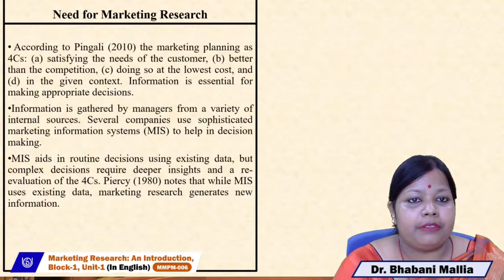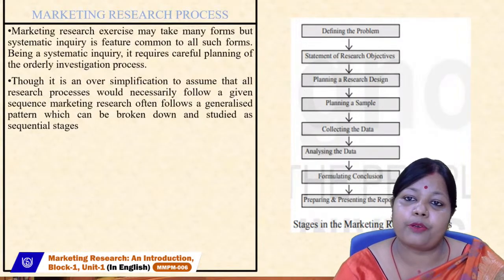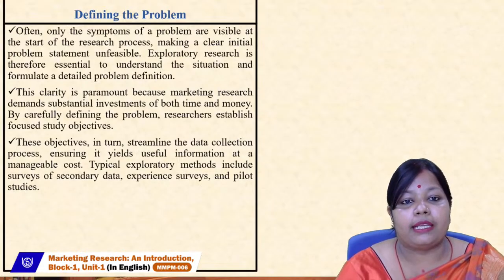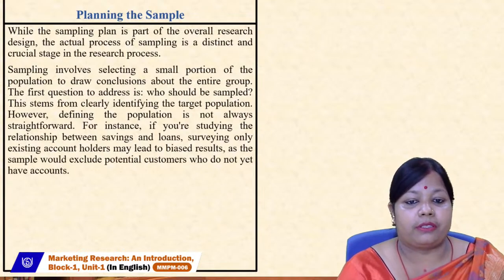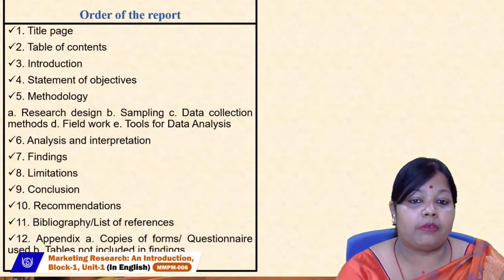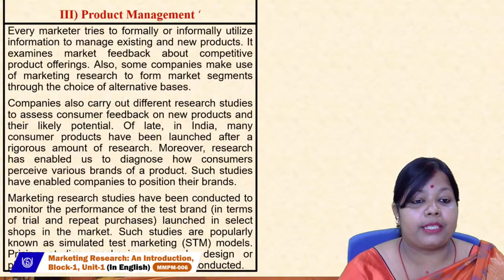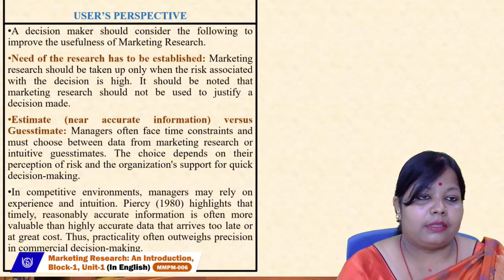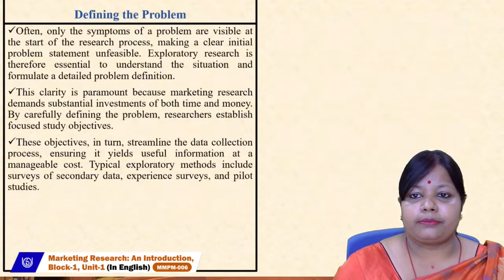Marketing Research: An Introduction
Block-1 Concepts and Applications
Unit-1 Marketing Research: An Introduction